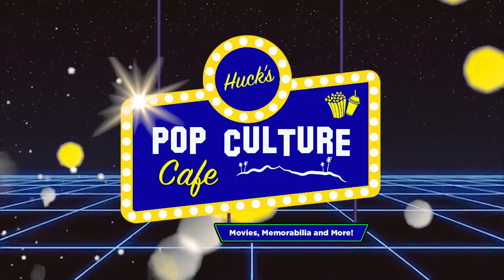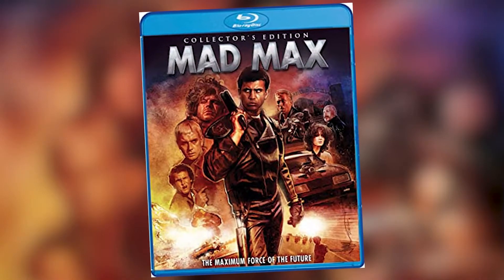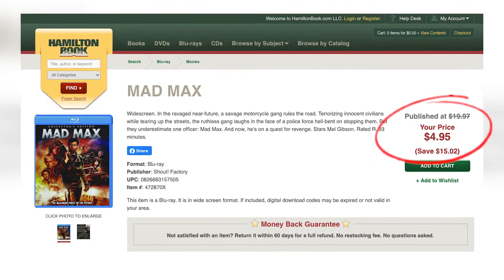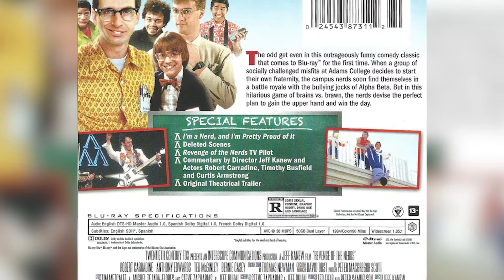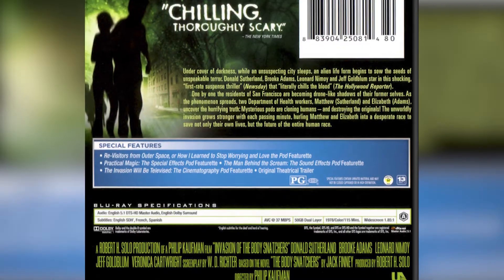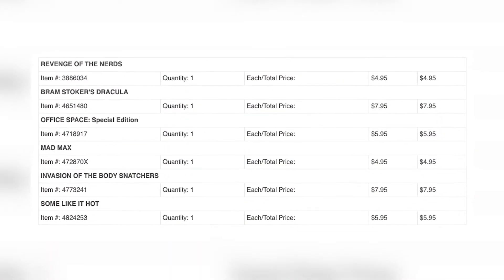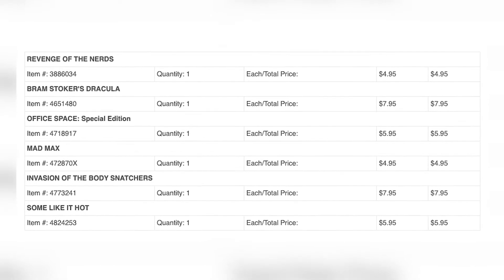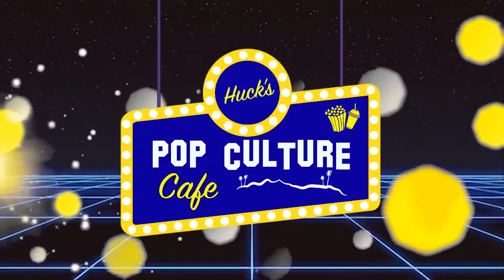Hamilton Book Movie Haul #2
Another great delivery from HamiltonBook.com. Nothing helps build a collection like great prices. I got six blu rays at a great price. Check it out!!